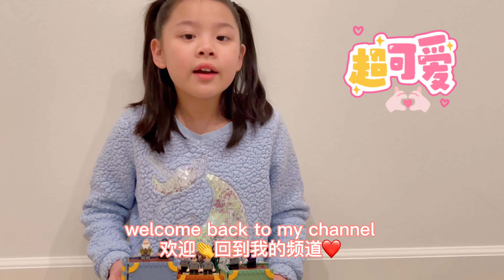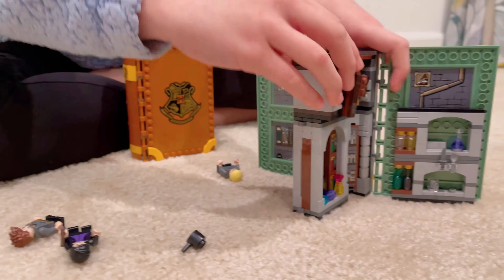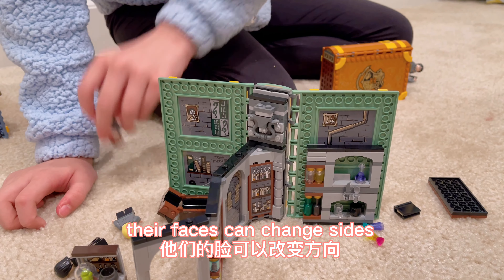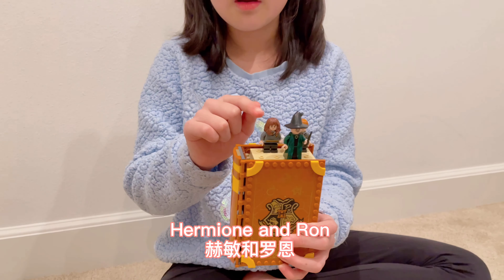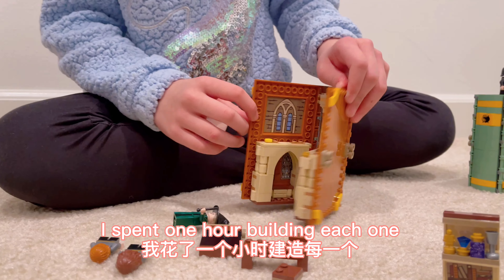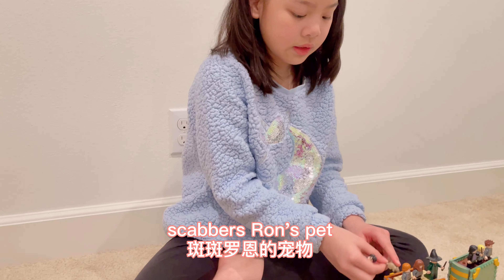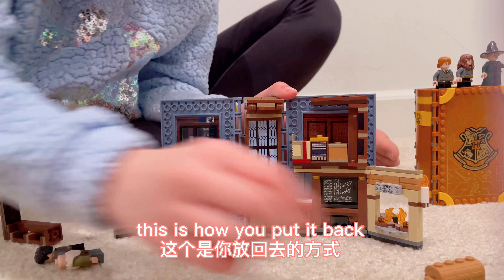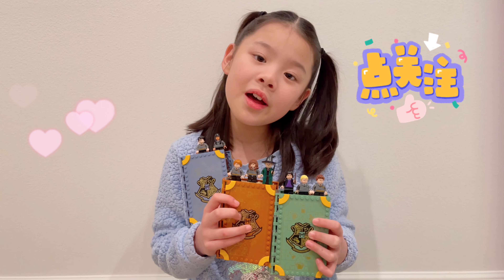Lego Harry Potter Hogwarts Moment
harry potter magic book